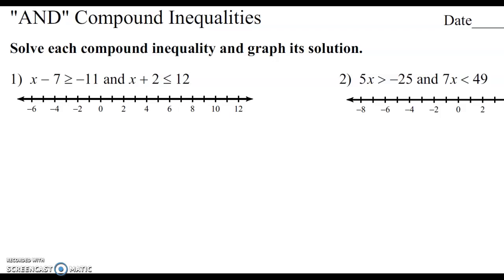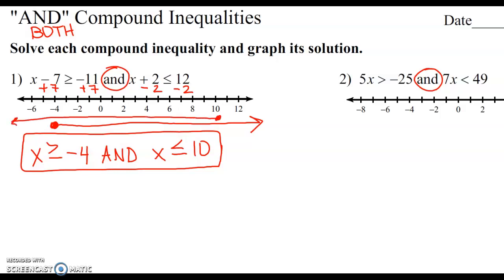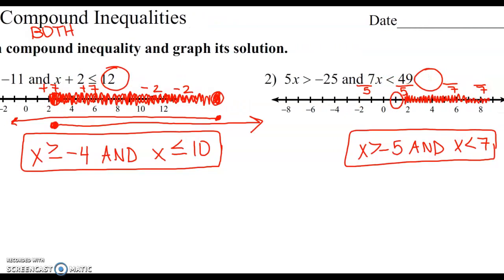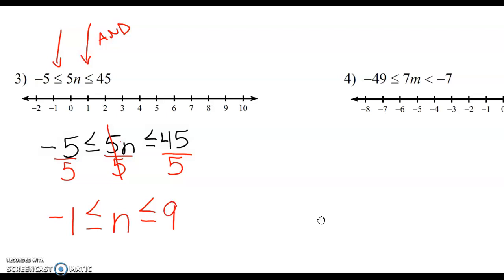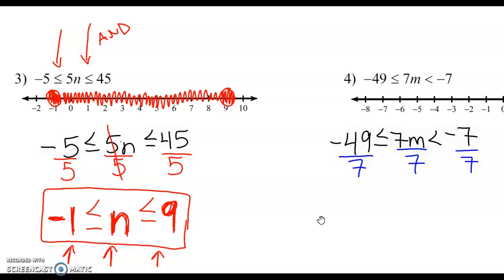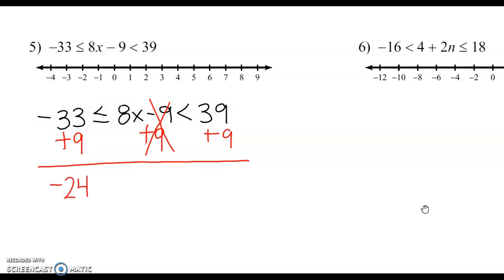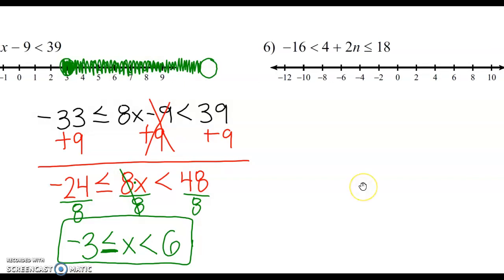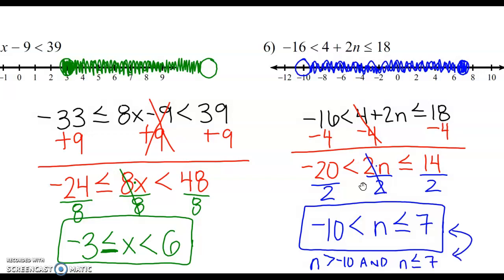Chapter 3 Day 4